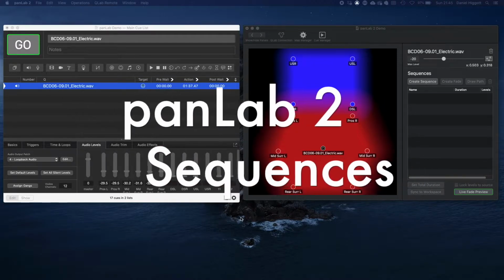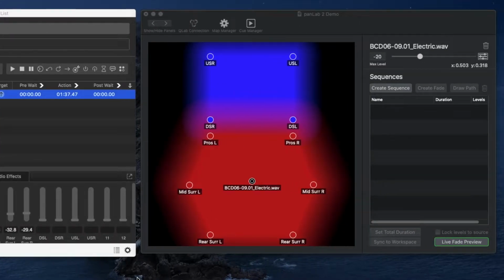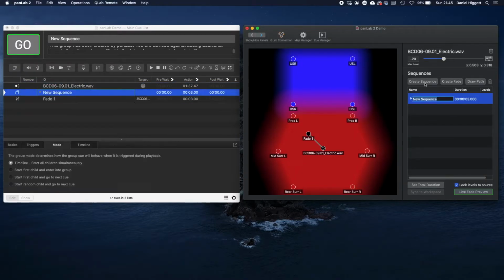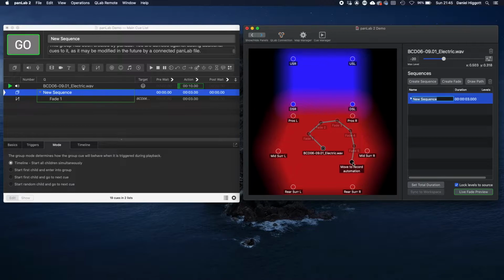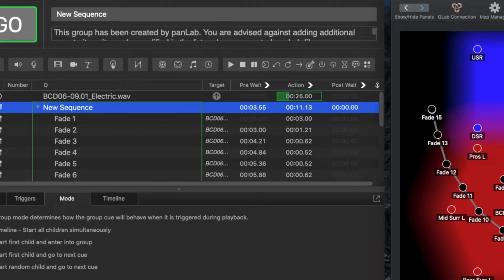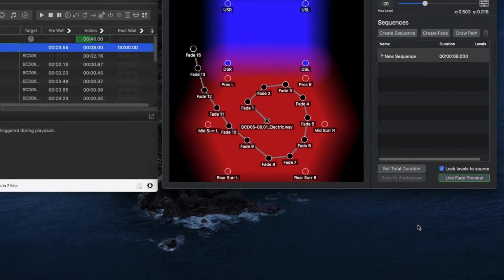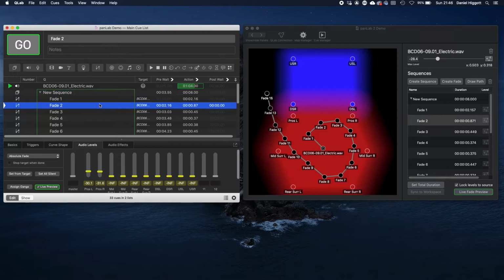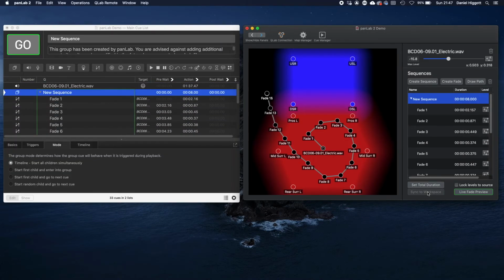panLab 2 - Sequences Tutorial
In this tutorial we demonstrate the Sequences functionality in panLab 2. Sequences allow the user to automate the movement of sound around a space. This is achieved by creating a QLab Group Cue, containing a series of Fade Cues.